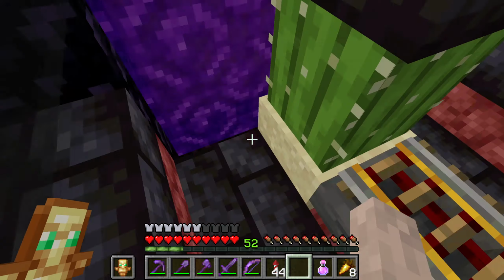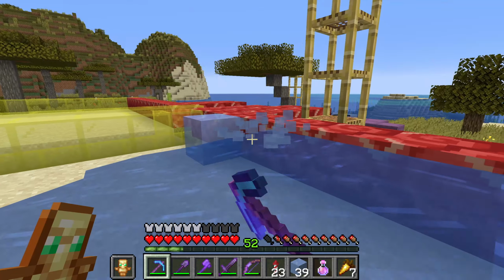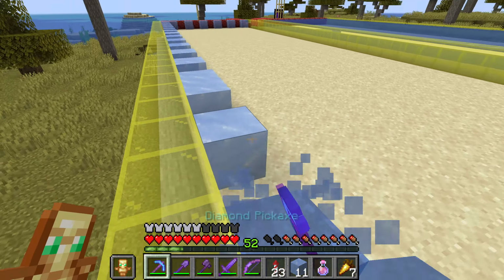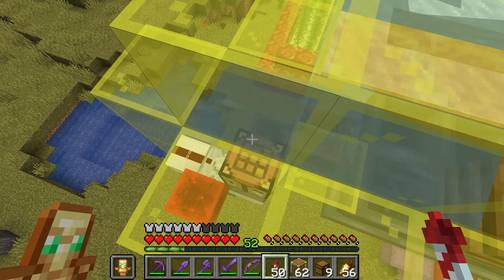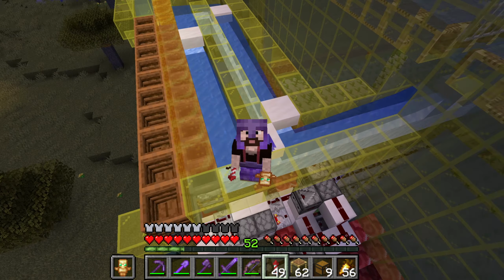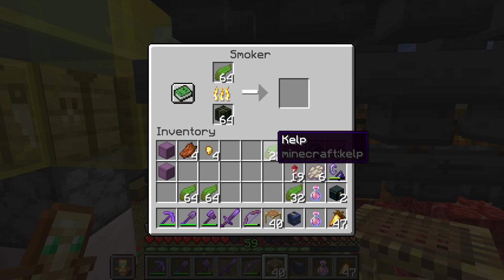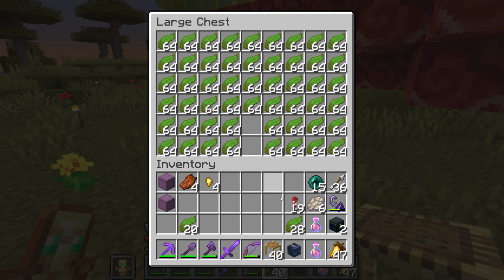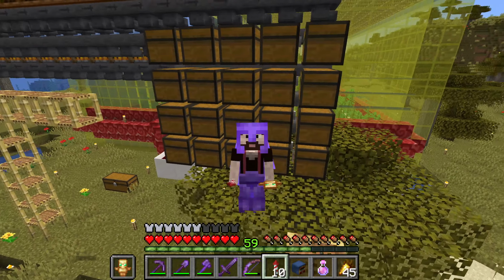Borkaland #59 - Automatic Dried Kelp Block Farm. (Minecraft 1.16 Survival Let's Play)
Some big base cleanup progress, but main focus today is an autocrafting fully automatic dried kelp block farm. We design and build a relatively productive kelp farm which smelts all the kelp and then autocrafts it into dried kelp blocks which are then used to fuel the kelp smelters and we collect the rest.

In this let's play series in survival Minecraft 1.16, I'm trying to learn how to build things other than square shapes, barebones farms and redstone and jagged holes in the ground.